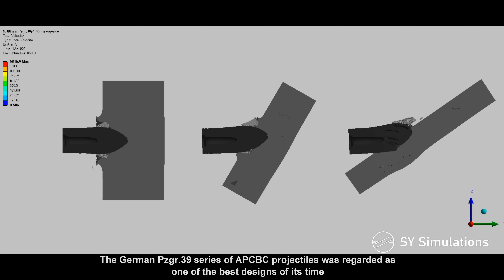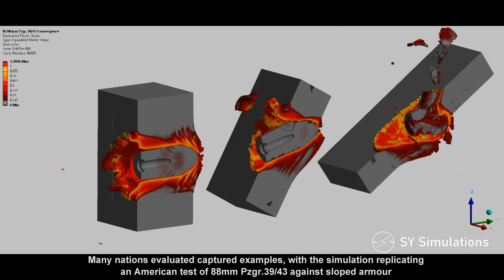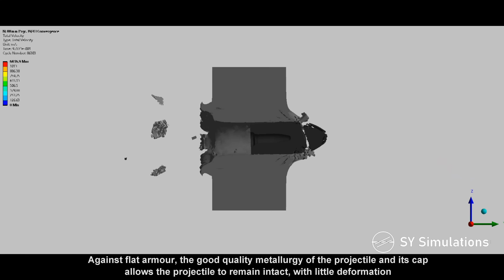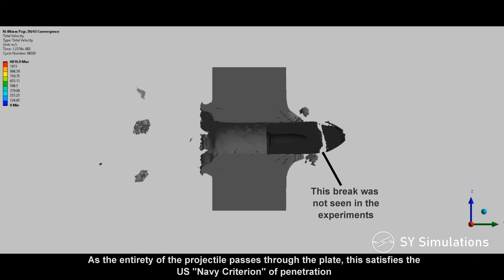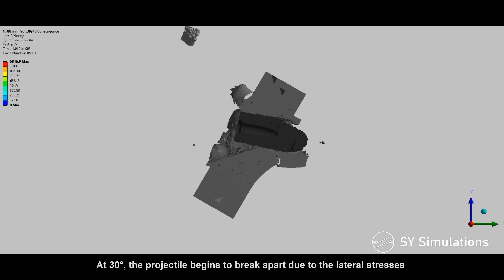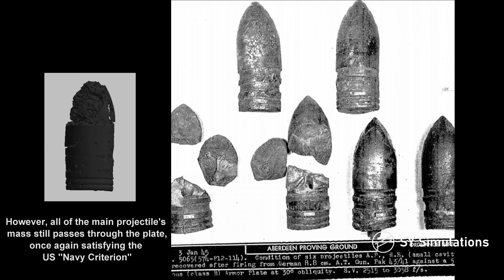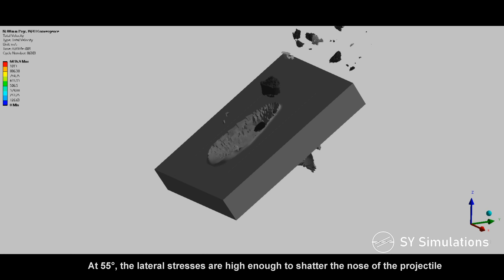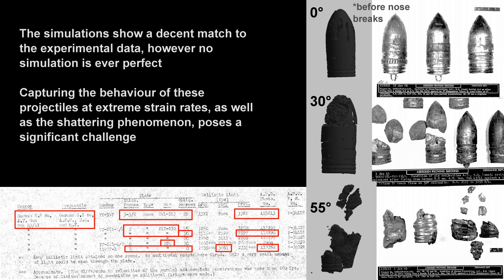FLAT vs SLOPED ARMOUR SIMULATION vs REALITY | 88mm Pzgr.39/43 Shatter Armour Penetration Simulation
The video presents a comparison of simulation and experimental results for an American test of German 88mm Pzgr.39/43. This simulation was used to calibrate material properties to match the experiments as well as possible, increasing confidence in the numerical model.

To match the experiment as closely as possible, the impact velocities are set to the respective ballistic limits from the data. This means the impact velocity is not equal between the three impacts. -This is not a comparison of the 88mm's performance at different angles for a specific range, rather a direct comparison to the experimental data, where the nominal penetration and projectile deformation/fracture can be assessed.

All three projectiles have identical material properties, with a variable hardness of ~450BHN at the base, to ~650BHN at the nose. Generally, the projectile deformation/fracture is similar to the experimental results, however the nose breaks off at the end of the 0° impact, which was not seen in the experiments. The ballistic limits align with the experiments well, where the 0° and 30° impacts result in Naval penetration being achieved, while the 55° plate results in Protection penetration being achieved.

The Rolled Homogenous Armour (RHA) plate hardnesses follow the experiments, where the 0° and 30° plates are 220BHN, with the 55° one being 250BHN. The low hardness of the former two result in relatively ductile hole formation, particularly at 0°.

This simulation represents the current state of the material models for RHA and hardened steel, however improvements will continuously be made.